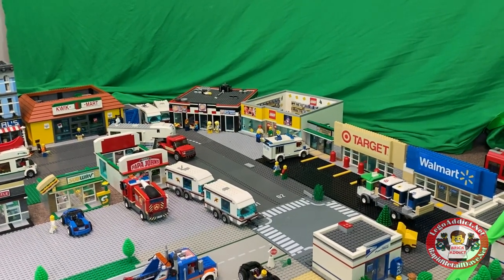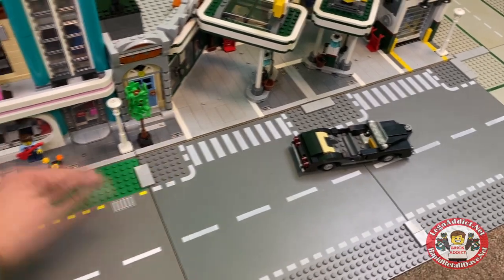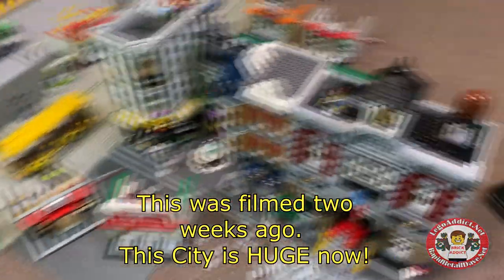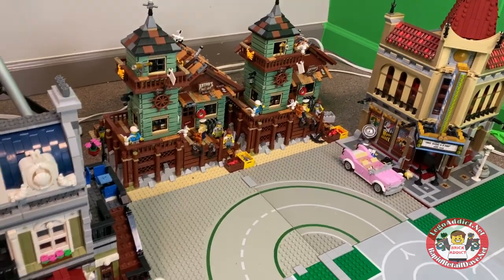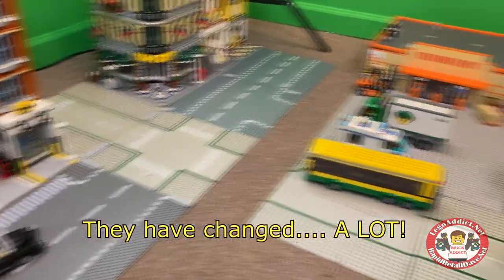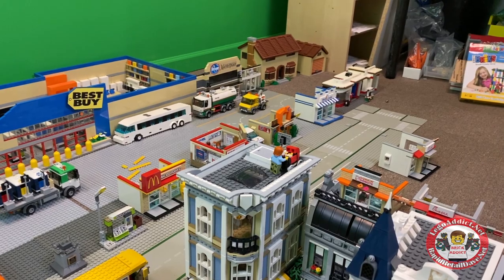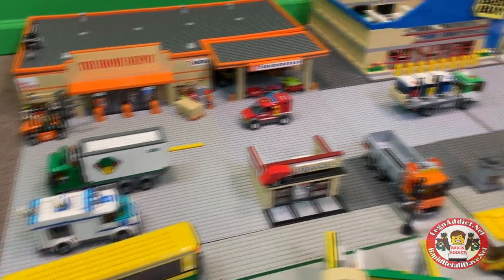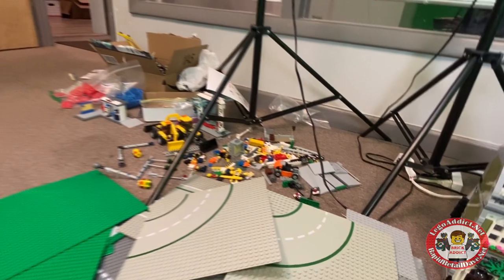LEGO CITY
Join us for "Day 2" of the Setup and Planning stage of what will be a "warehouse" sized LEGO CITY!
Follow us weekly as this CITY grows larger and more detailed, containing most of the LEGO modulars and most of Brick Addict's World Famous sets and MOCS! Enjoy!